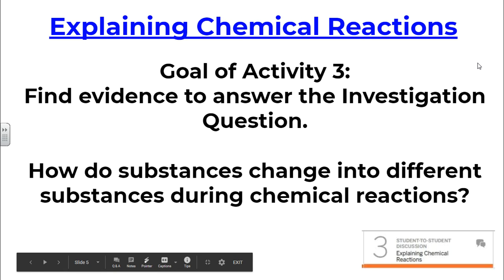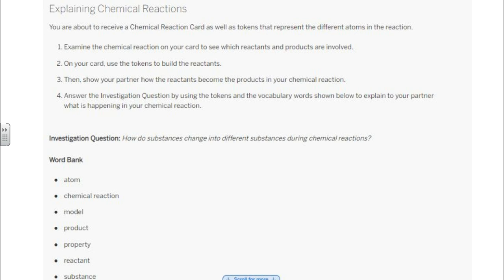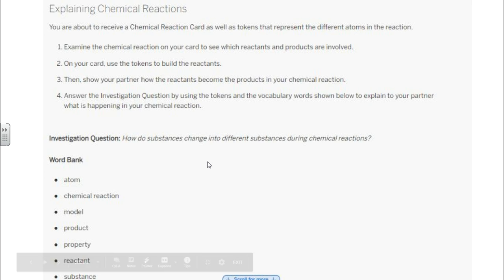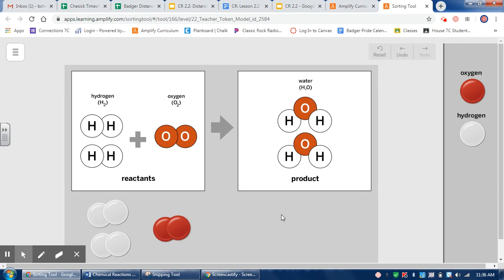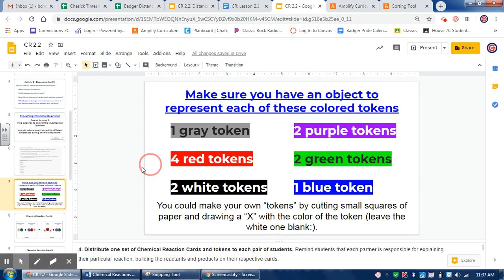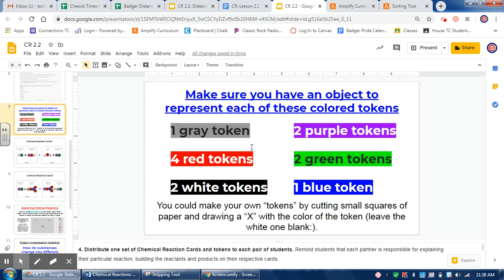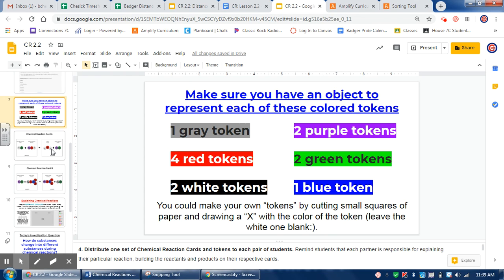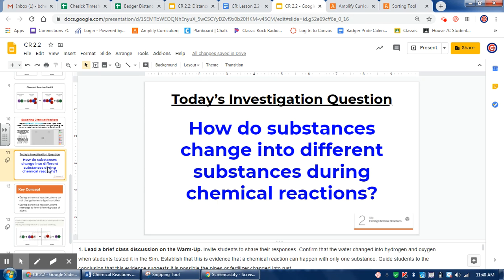CR: Lesson 2.2 Activity 3 Explanation